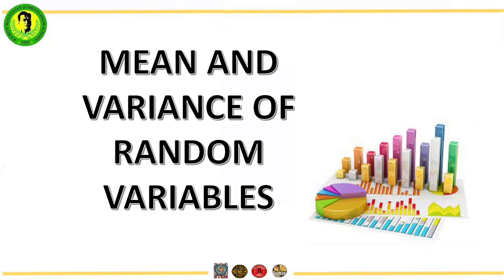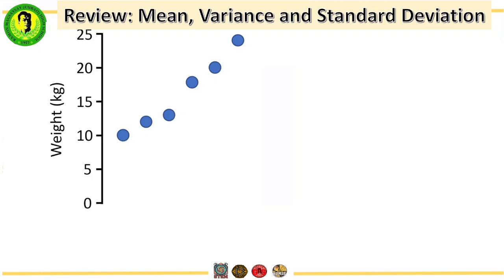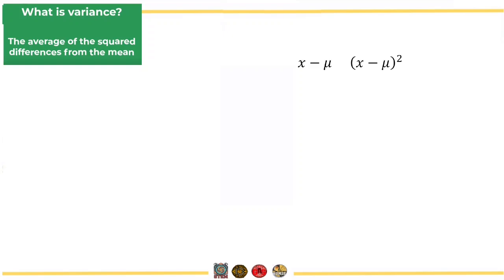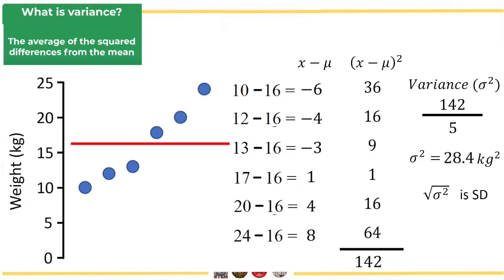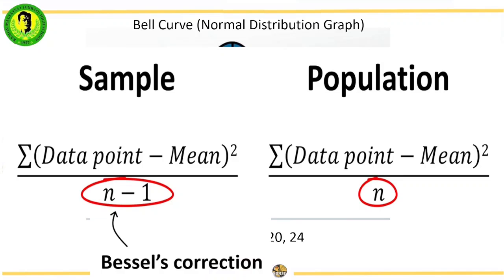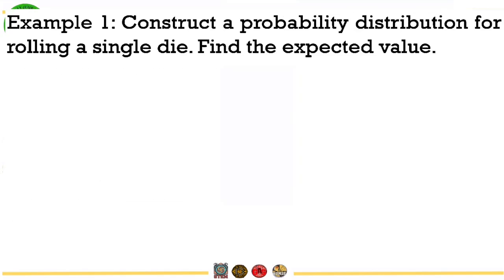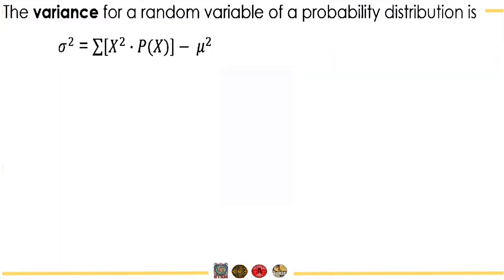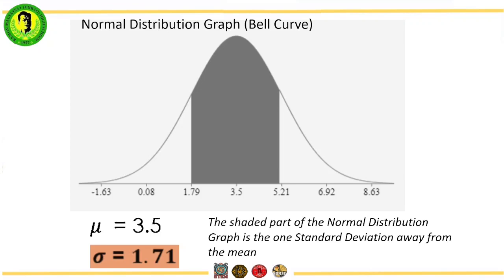MEAN AND VARIANCE OF Random Variable WEEK 3